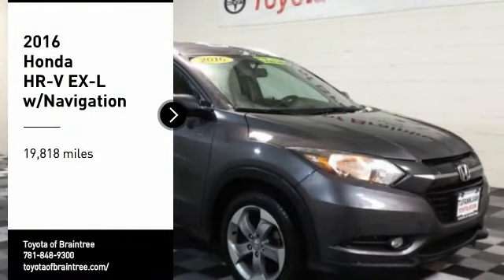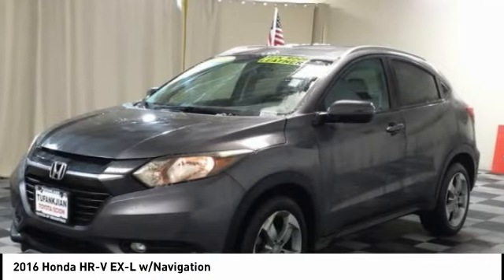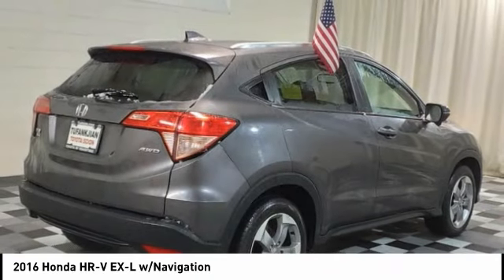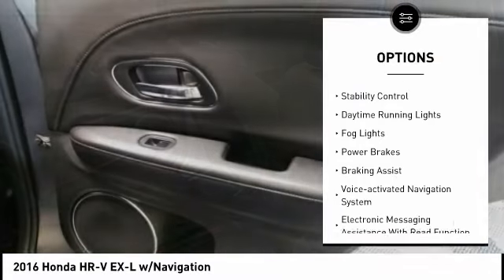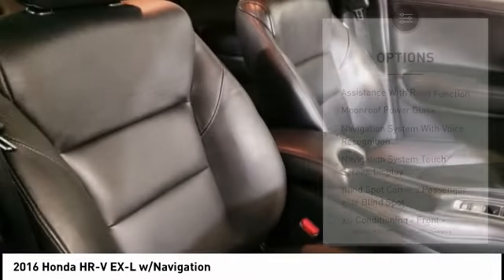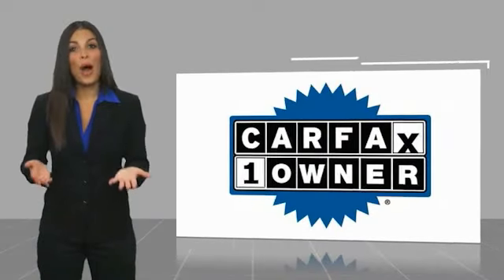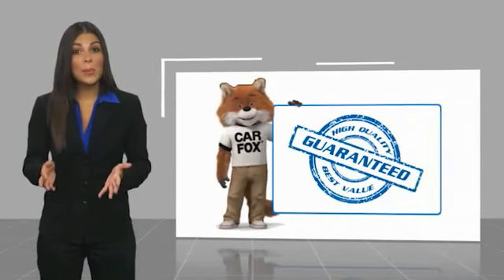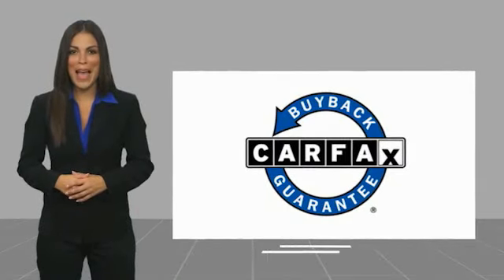2016 Honda HR-V T46827A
2016 Honda HR-V EX-L w/Navigation

Gray 2016 Honda HR-V EX-L w/Navigation AWD CVT 1.8L I4 SOHC 16V i-VTEC Recent Arrival! 27/32 City/Highway MPG Awards: * Green Car Journal 2016 Green SUV of the Year * 2016 KBB.com Brand Image Awards Kelley Blue Book Brand Image Awards are based on the Brand Watch(tm) study from Kelley Blue Book Market Intelligence. Award calculated among non-luxury shoppers. Kelley Blue Book is a registered trademark of Kelley Blue Book Co., Inc. Based on 2017 EPA mileage ratings. Use for comparison purposes only. Your mileage will vary depending on how you drive and maintain your vehicle, driving conditions and other factors.